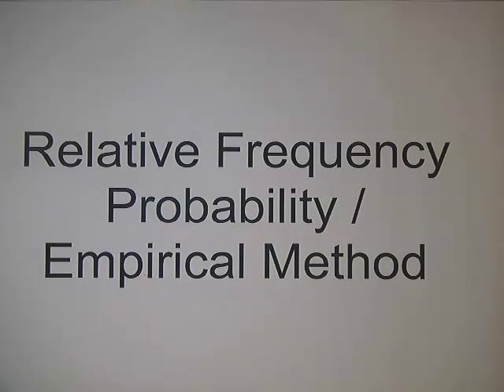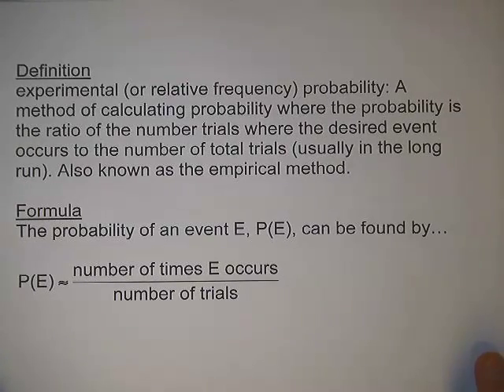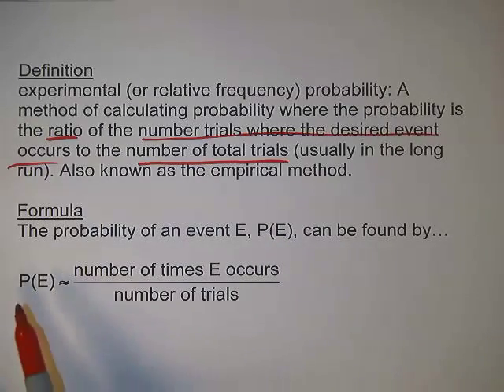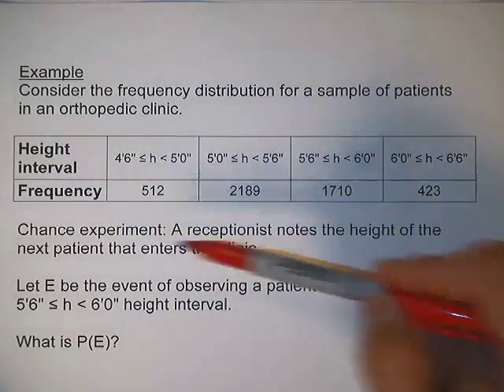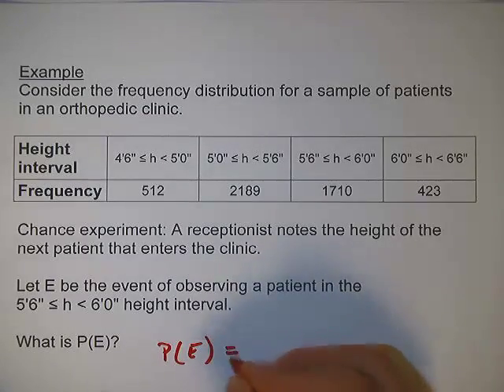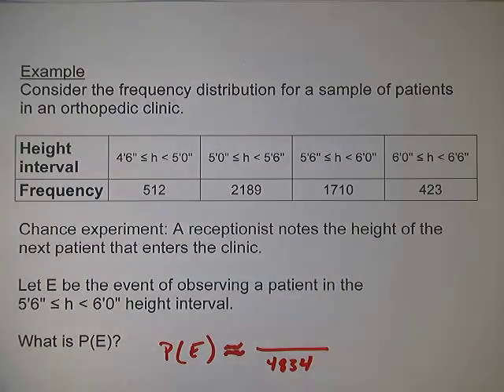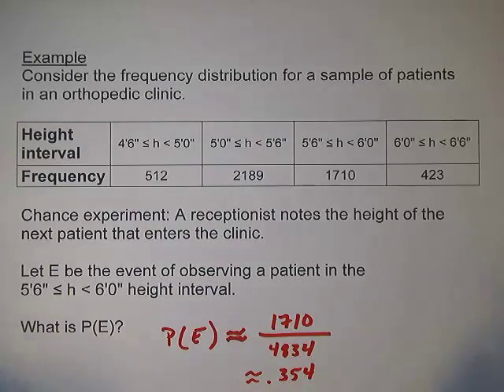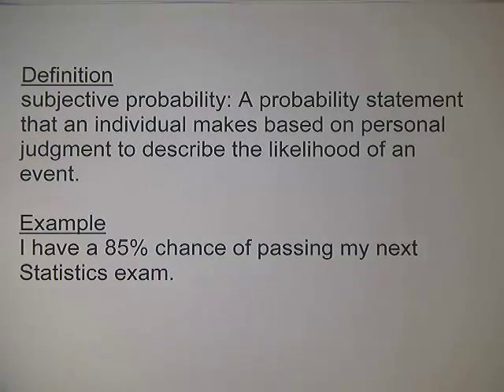4 1 3 Relative Frequency Probability